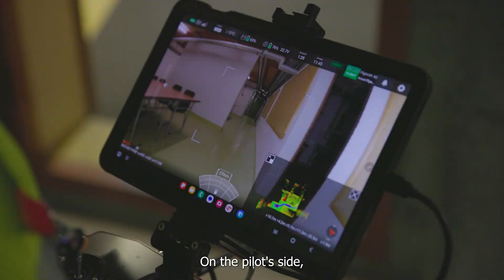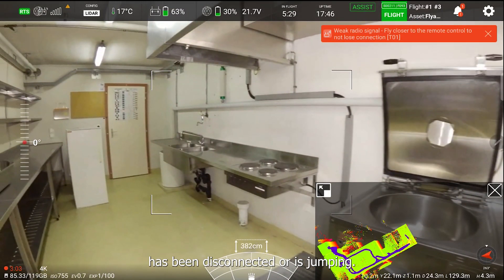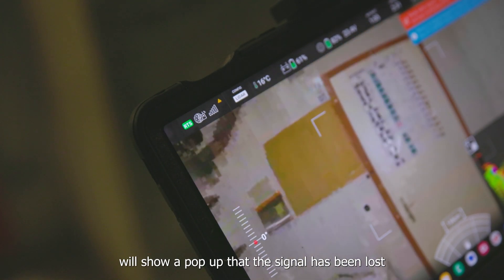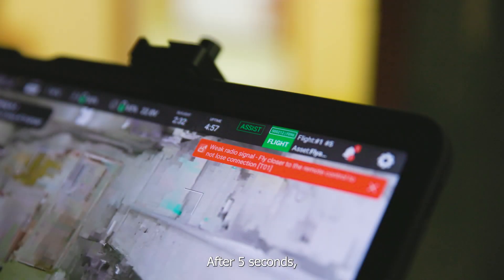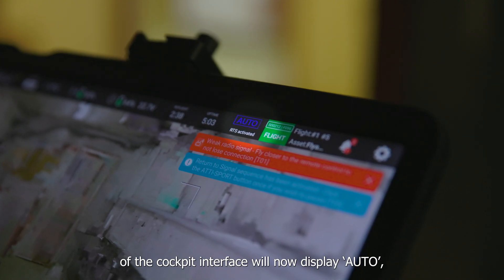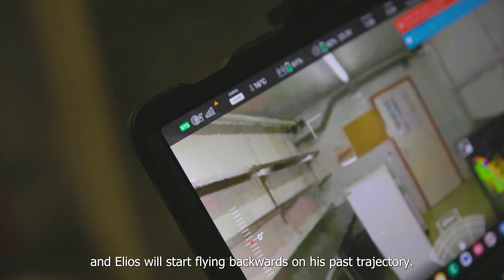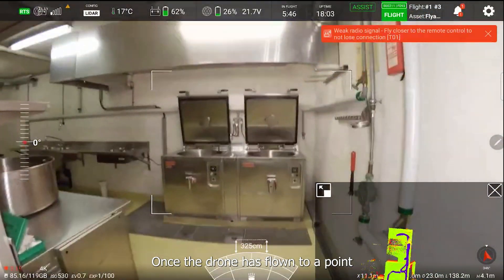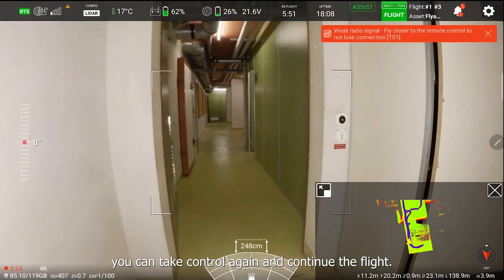Tutorial: Return-to-Signal and the Elios 3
A short tutorial by our training team highlighting how the new Return-to-Signal feature works with the Elios 3. This automated feature will help pilots use their drones in marginal signal conditions.